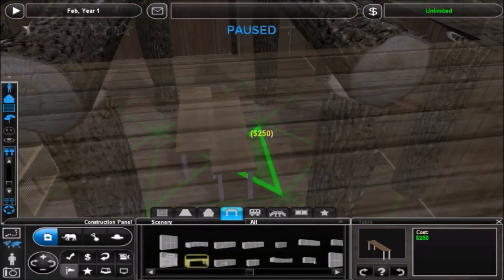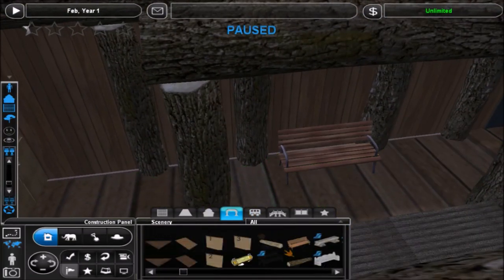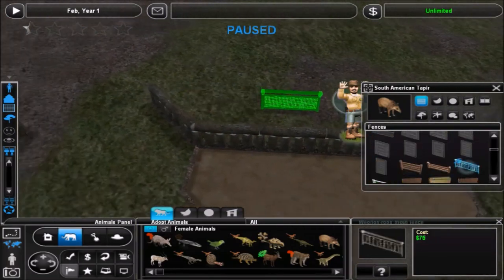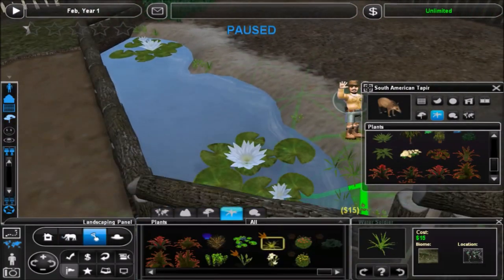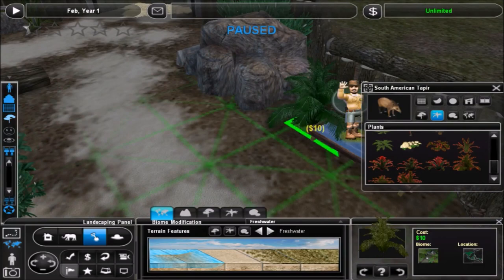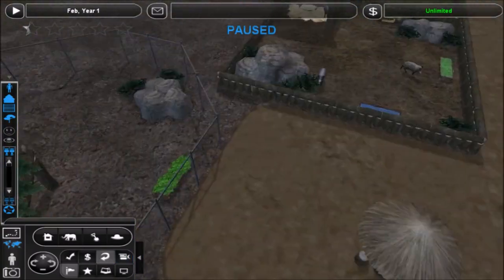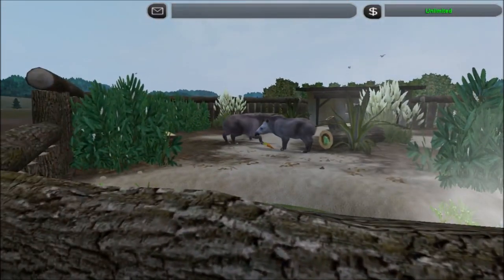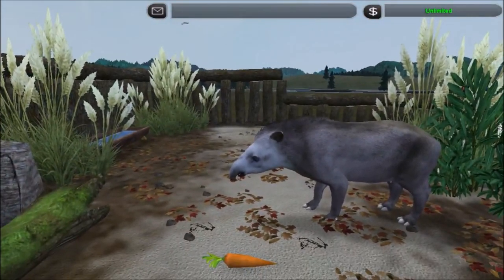UCZ - Zoo Tycoon 2: The Great North Part 2 - New Additions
Welcome to The Great North Zoo! This series will be part of the UCZ (Union of Collaborative Zoos), a collaboration project with a bunch of other Zoo Tycoon 2 channels here on Youtube. The zoo will start out small and then grow over time while trading animals with other zoos in the UCZ. The focus is to keep the zoo as realistic as possible.

And here's a link to the playlist so you can see the other people's zoos in the project